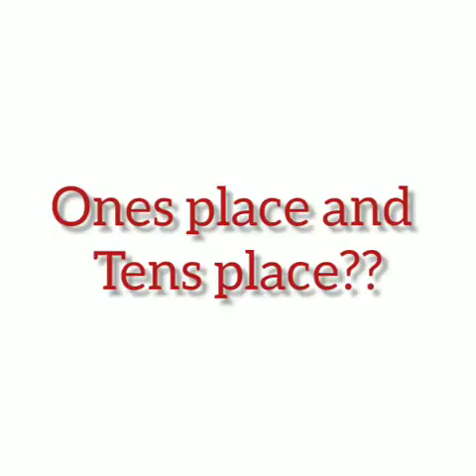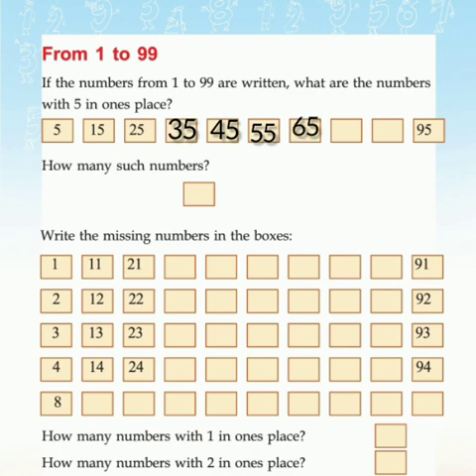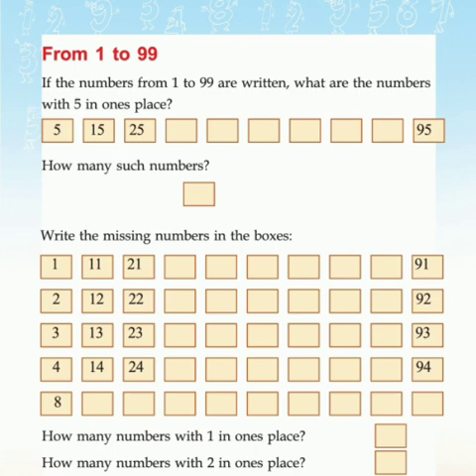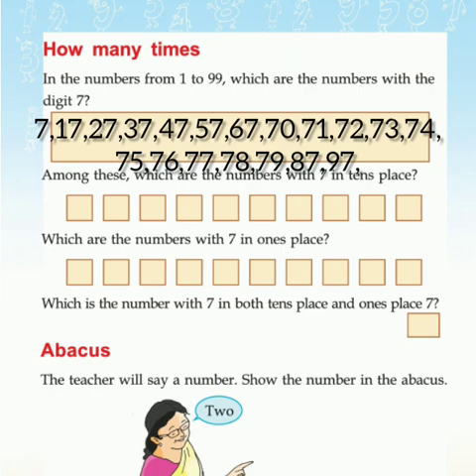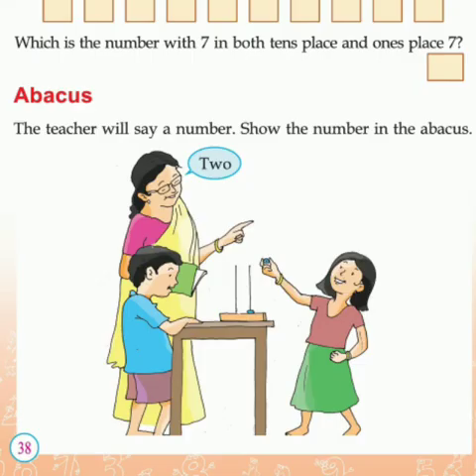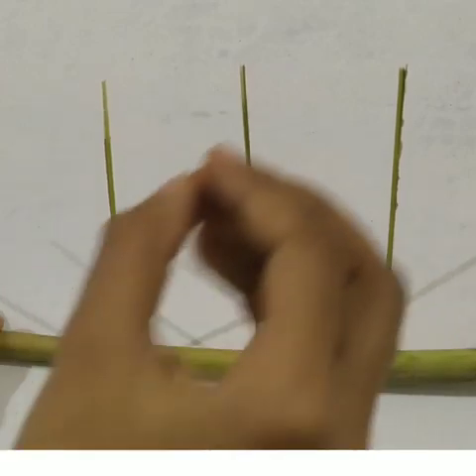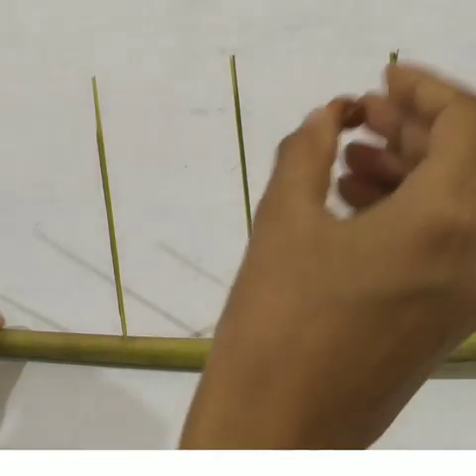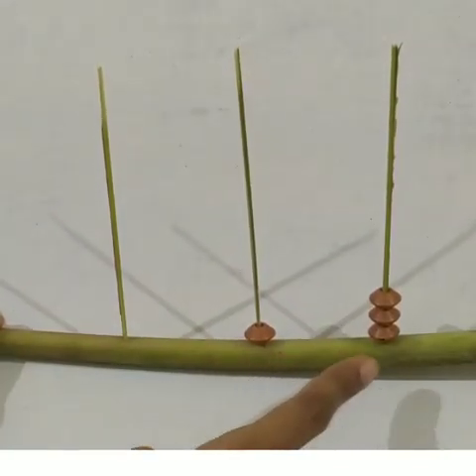MATHS- CLASS 2- PLAY HOUSE- PART 5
SCERT- MATHS- CHAPTER 2